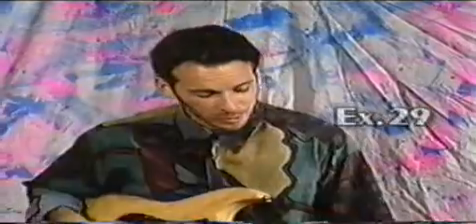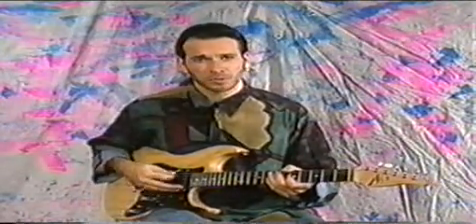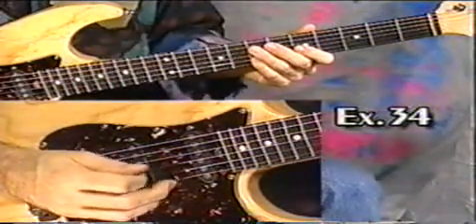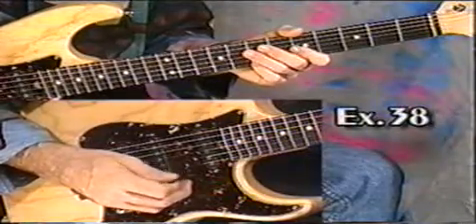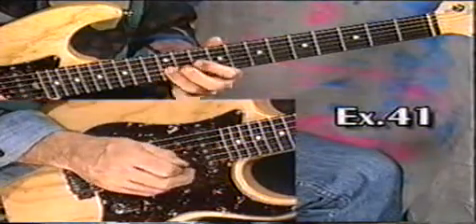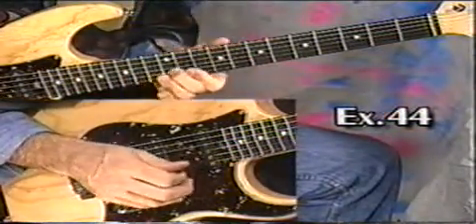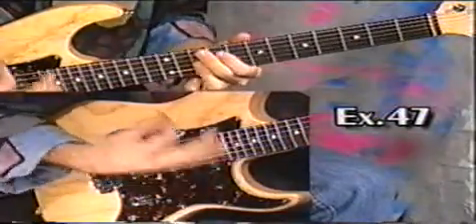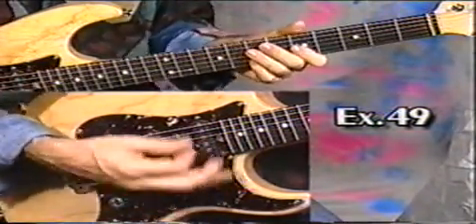Guitar Lesson - Ross Bolton - Funk Rhythm Guitar Part 2